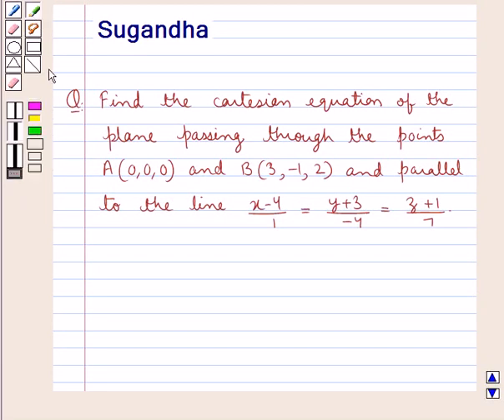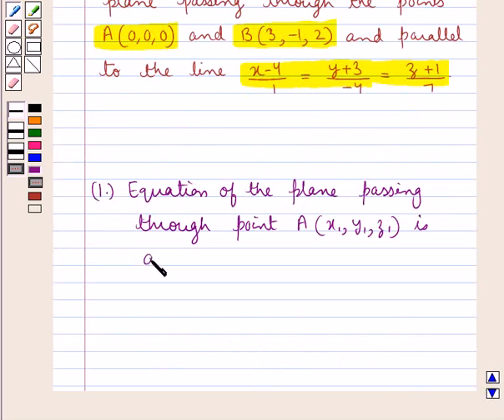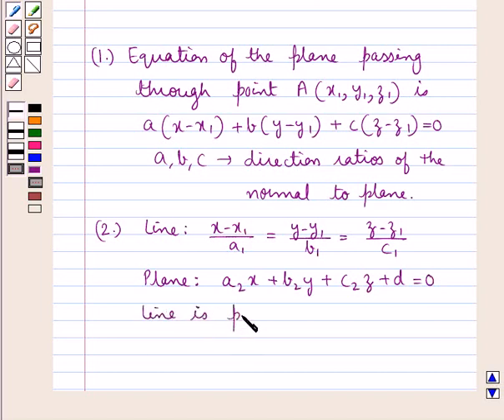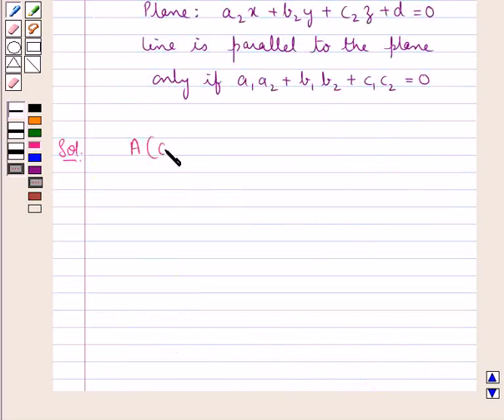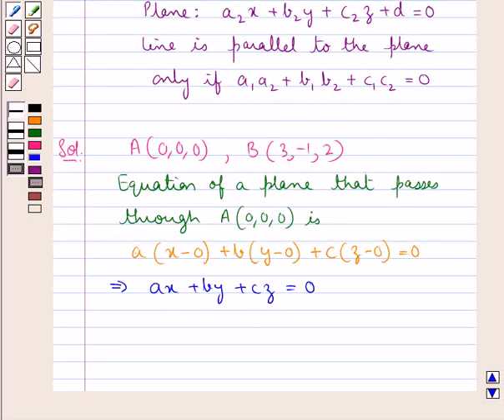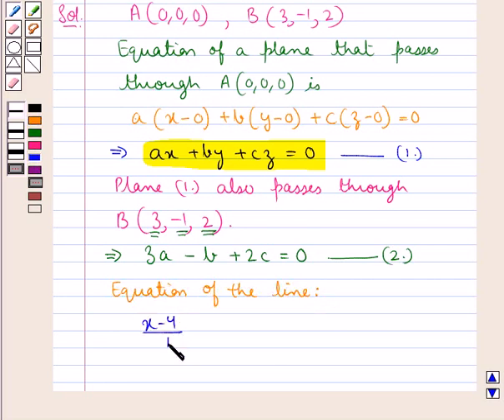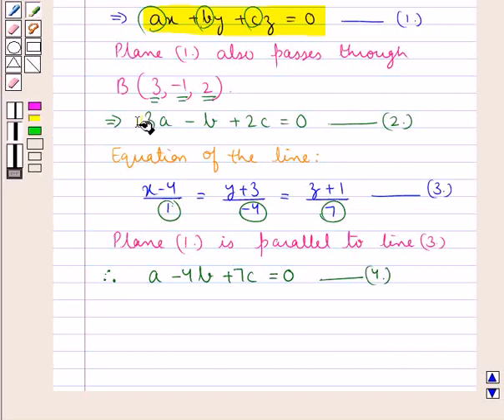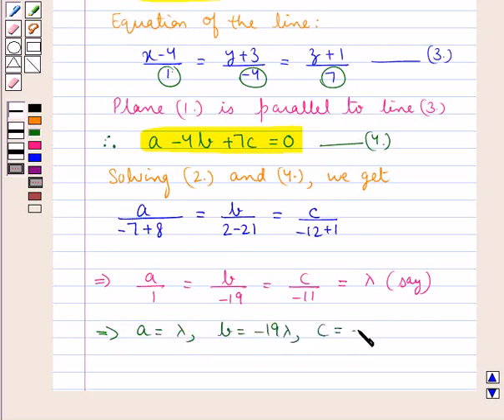Maths XII CBSE SET1 13